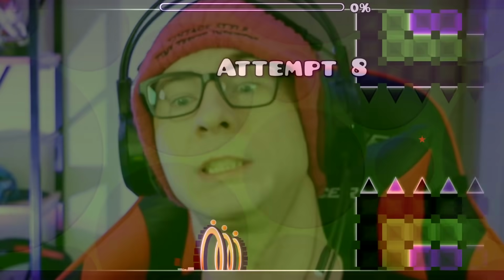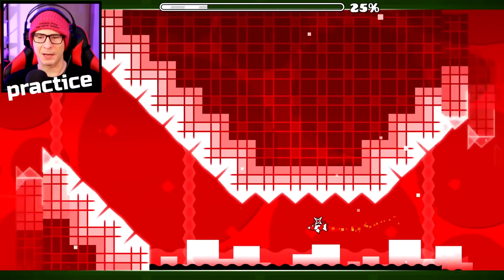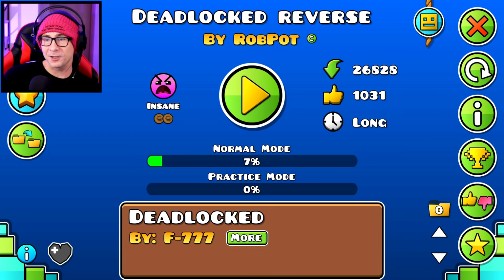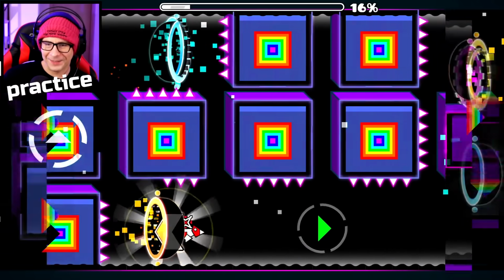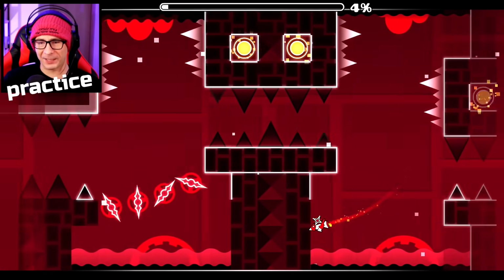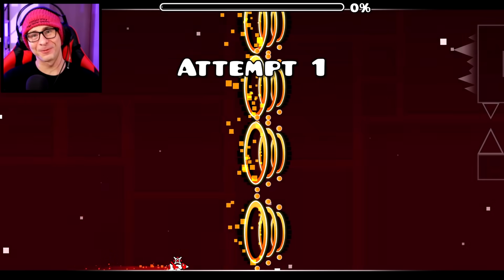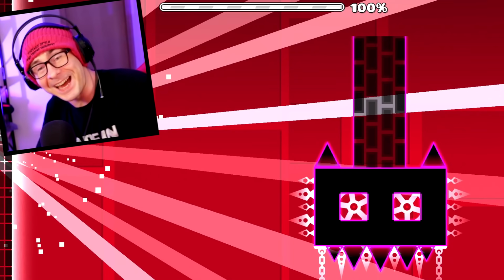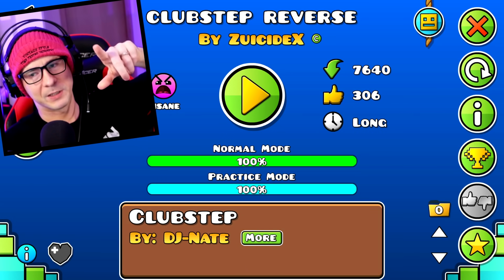Is it POSSIBLE to do CLUBSTEP BACKWARDS?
Geometry Dash playing Clubstep and Electrodynamix but in reverse! What I do is find levels that start at the end of the level, and works its way back to the beginning. The levels have to be changed at certain parts because there's no way to actually complete these levels if it's an exact copy but in reverse, but it's fun regardless to see how much harder the levels are.